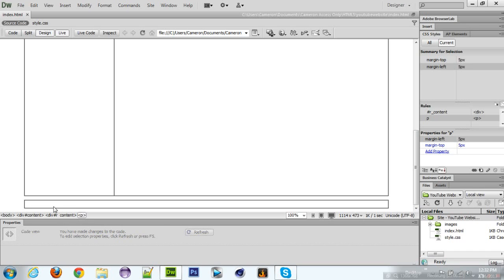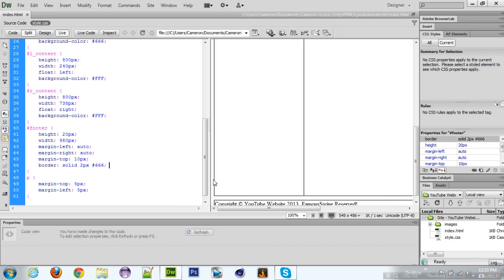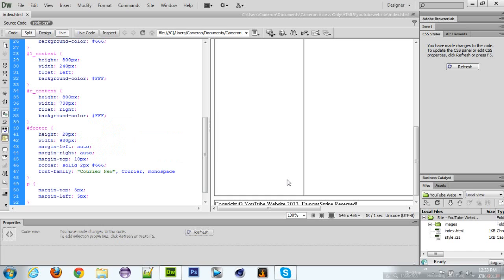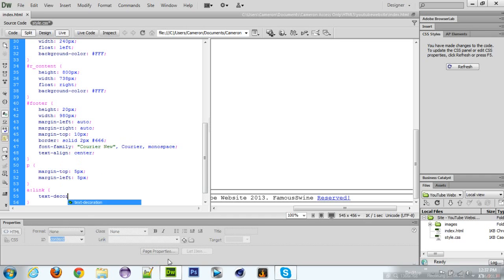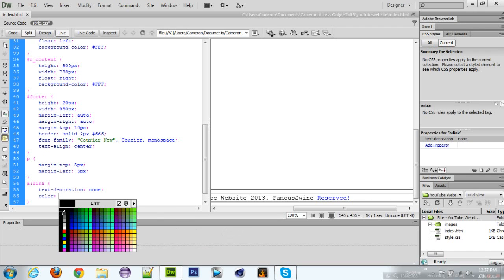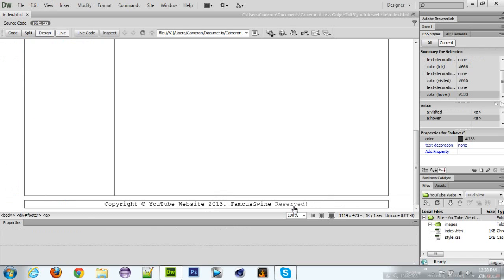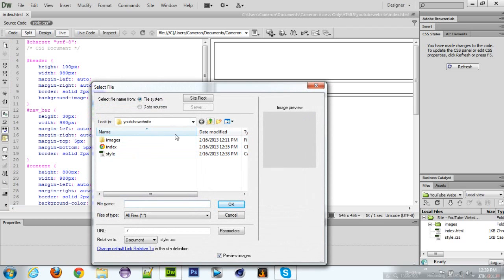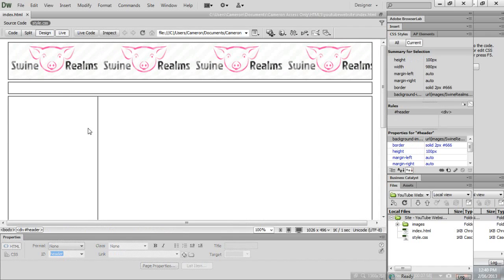HTML and CSS Template :_: Intermediate Tutorial Part 3/4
Learn how to make an intermediate template using HTML and CSS!

Extra! This is a remade video from my old channel, camkids2000